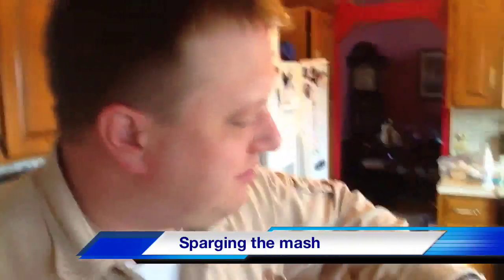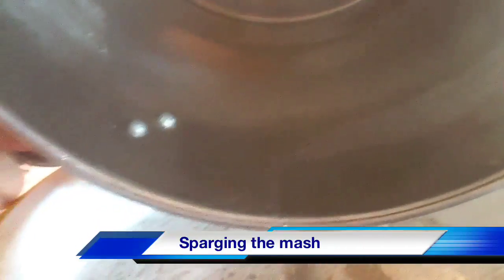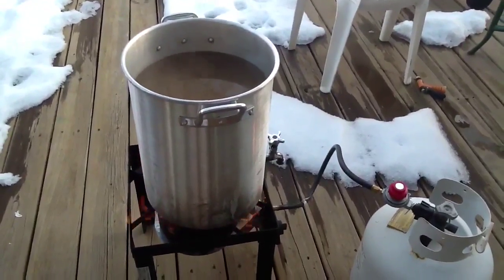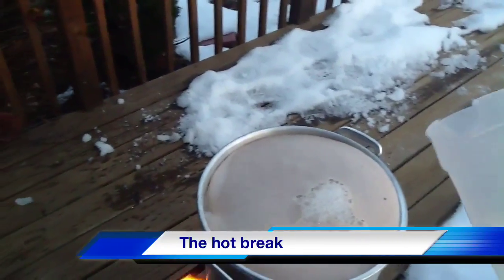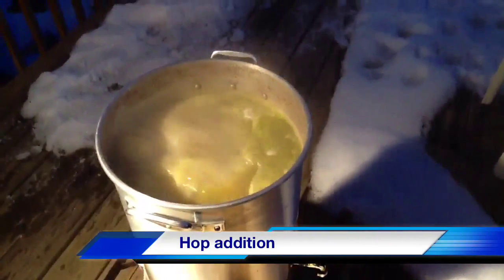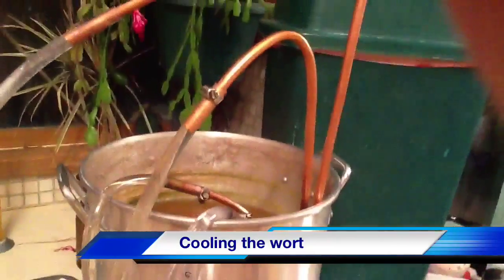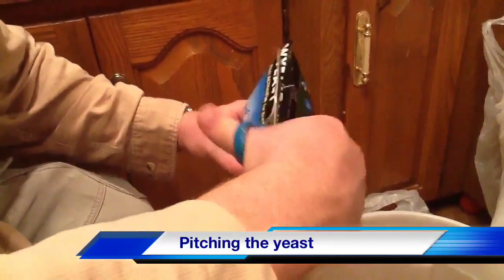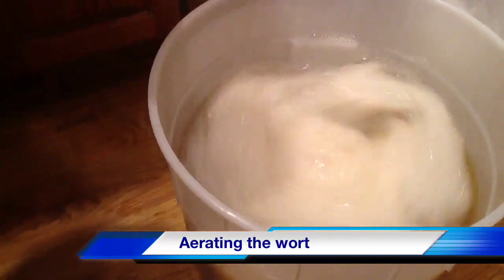Brewing Beer Part 3 Thirsty Five copyright 2012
Brewing Beer part 3